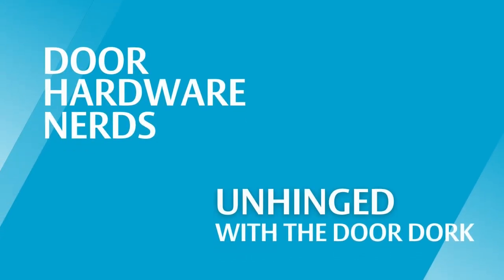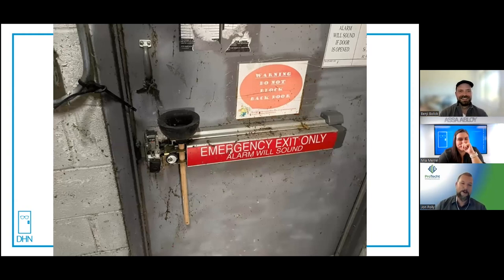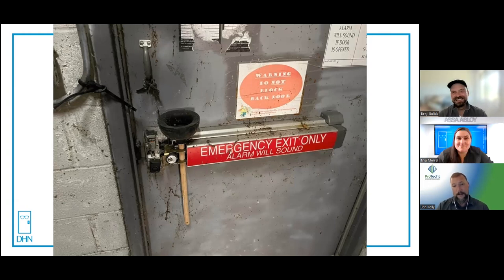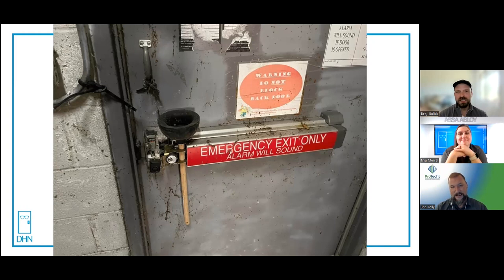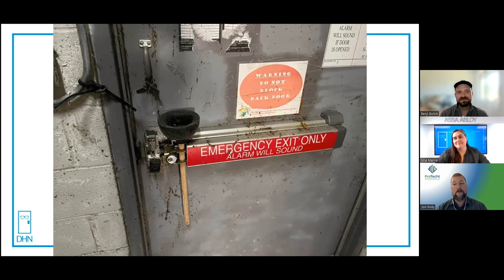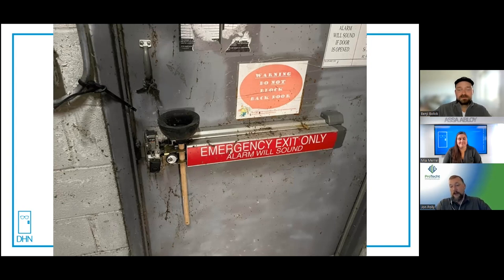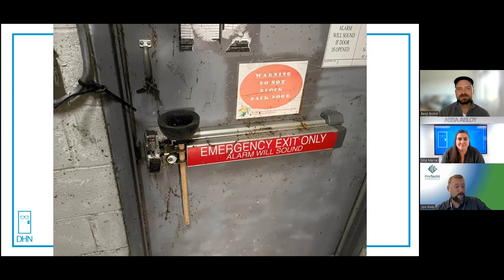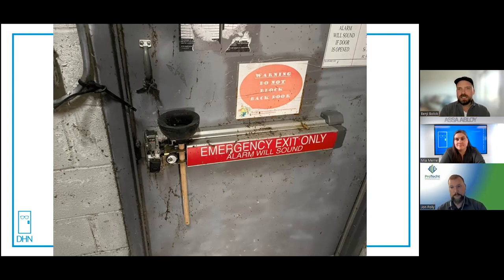Unhinged - Episode 27 Part 3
Jon Polly joins us this week!